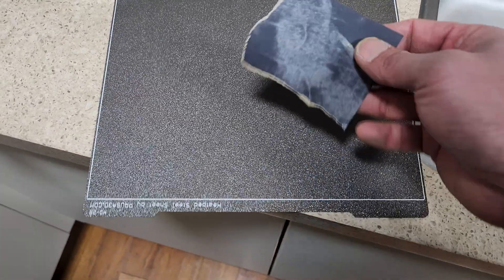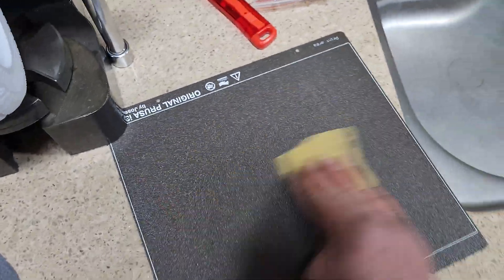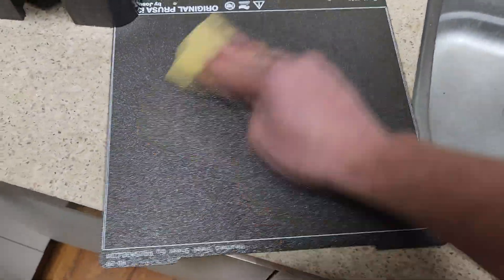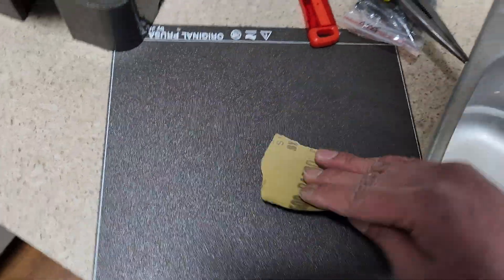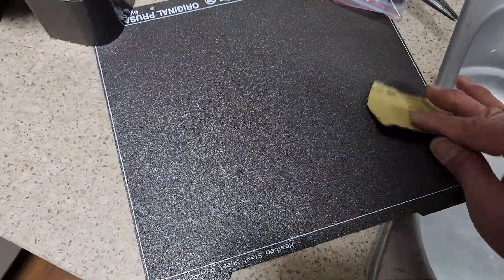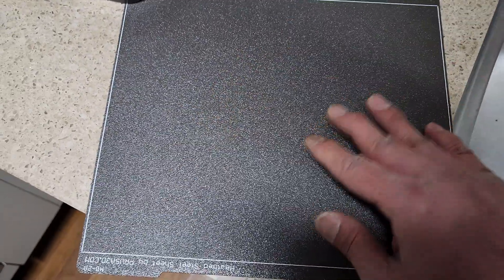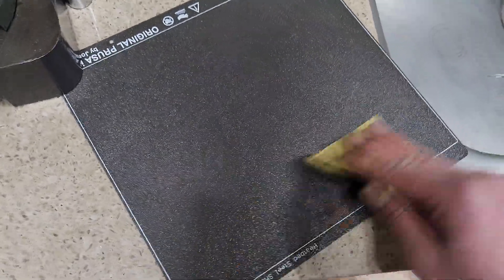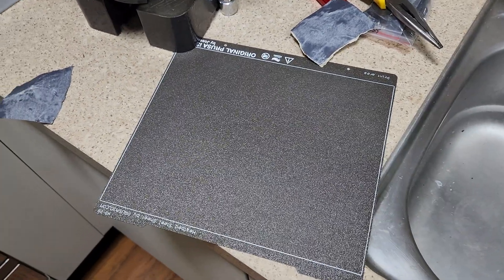How to Get ABS/PLA/PETG/TPU filaments sticking better on ANY Smooth or Textured PEI Plate!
Having trouble getting your films to stick on your PEI shere's how to get them sticking better easily with some 1500 grit sandpaper. Works on smooth or textured PEI plate I do this on all my plates and it has made a difference of a lifetime.

Works for all kind of filaments including ABS, PLA, PETG, TPU, etc etc.

Using 1500 grit sandpaper makes microscopic scratches to the surface allowing filaments to stick like glue.

I don't use any glue or hair spray for all my filaments and they stick well plus no warping.